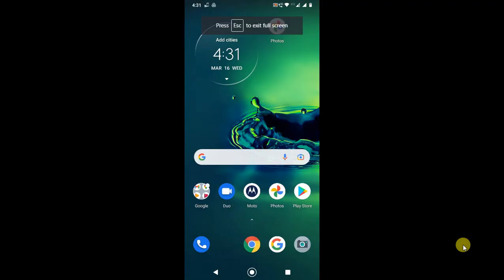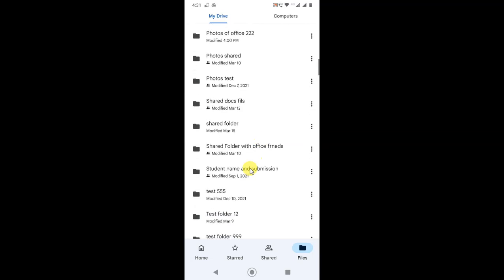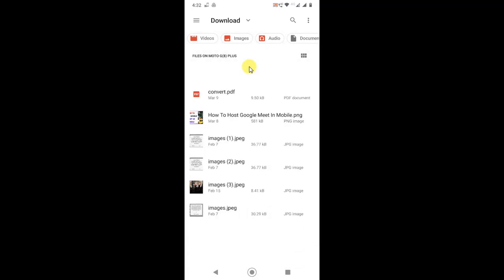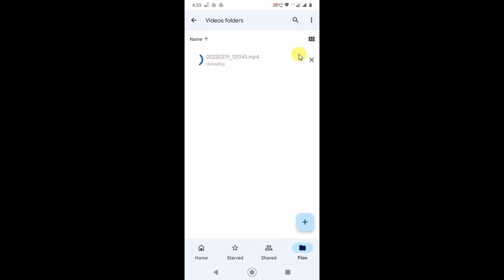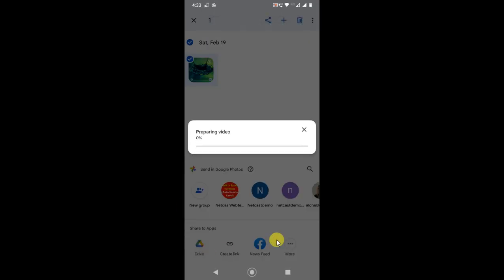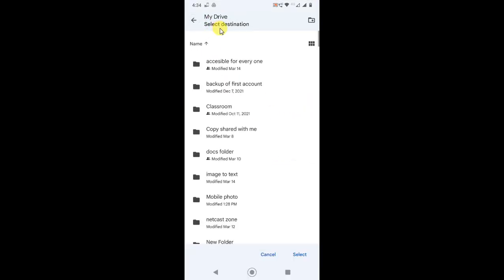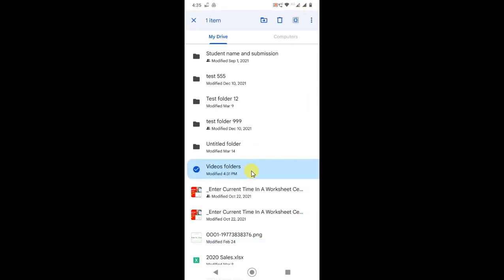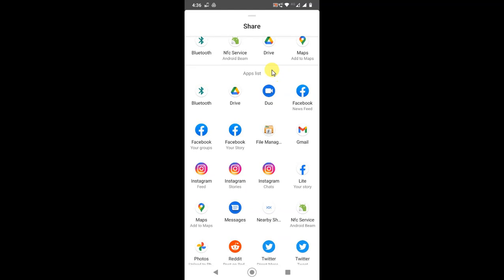How to Upload Video on Google Drive and Share Link in Mobile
This video tutorial will learn, how you can upload video on google drive and share link in mobile